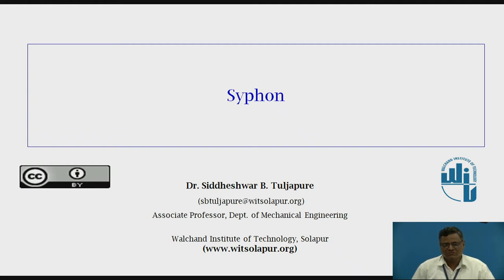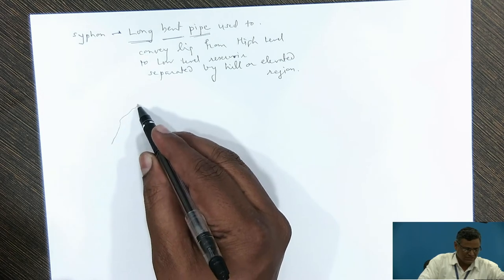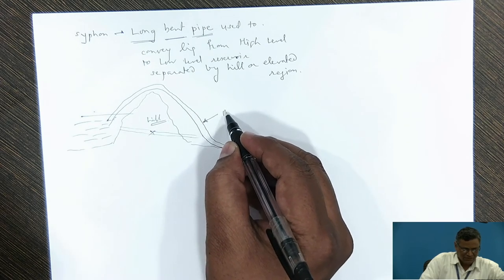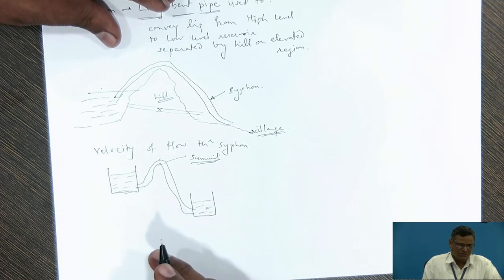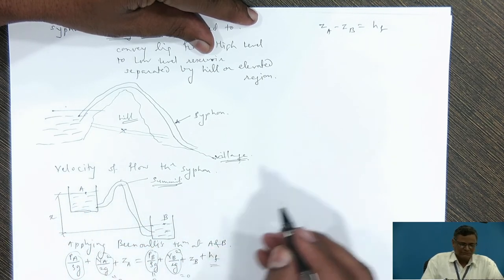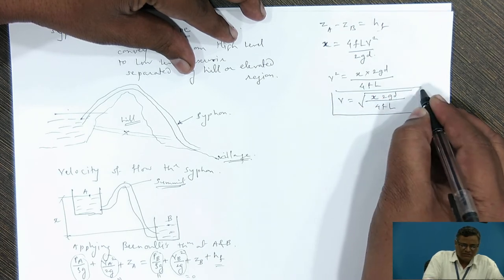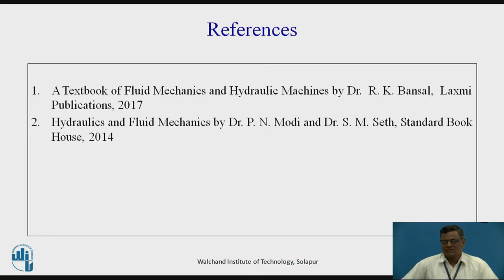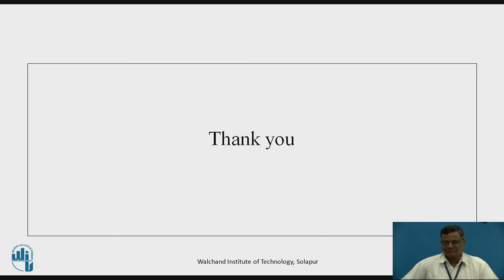Syphon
Dr. Siddheshwar B. Tuljapure
Associate Professor, Dept. of Mechanical Engineering